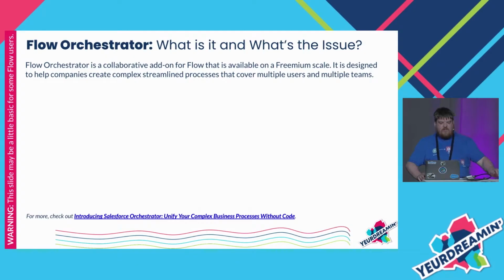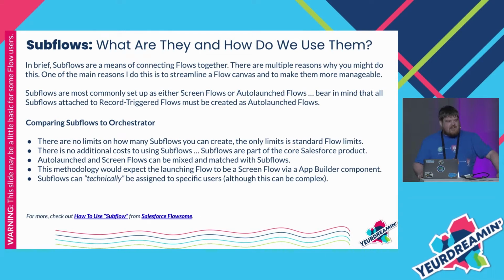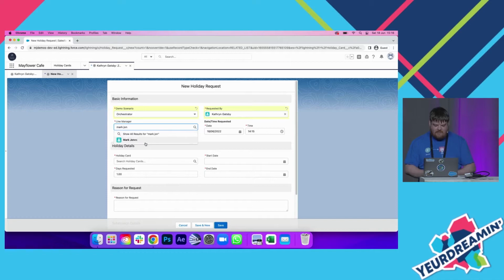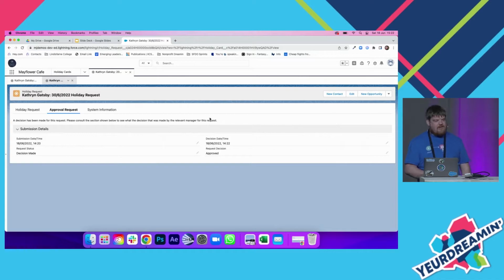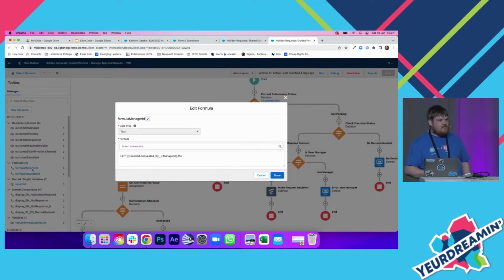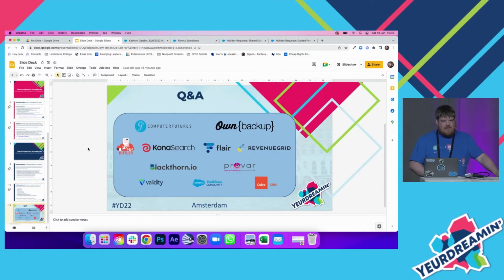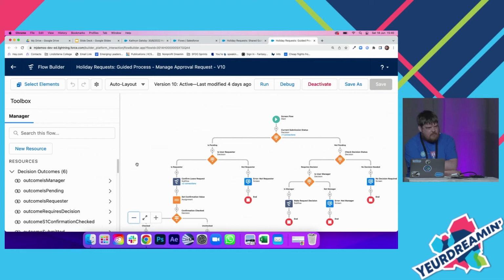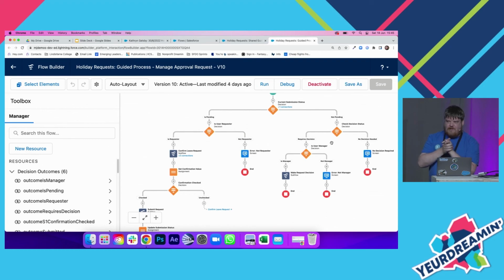Mark Jones - Orchestrator or Subflows: Which Way Do I Go?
Orchestrator is one of the newest additions to the Flow family. Orchestrator allows you to create multi-step, multi-user automated processes using a collection of Screen and Autolaunched Flows.
But did you know that you can create similar processes using a combination of a launching Flow and Subflows?

In this session you will get to see a comparison between Orchestrator and Subflows that works through a comparable business process, allowing you to see the differences between the two and to hopefully help you figure out which option is best suited for you and your business needs.